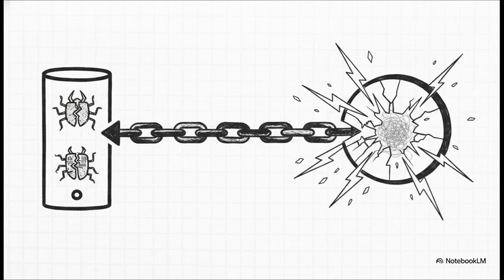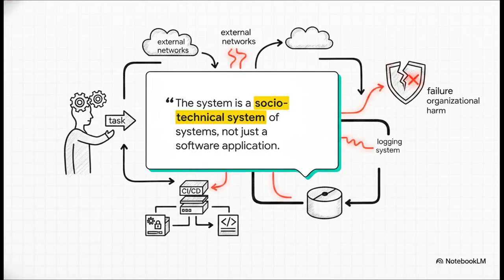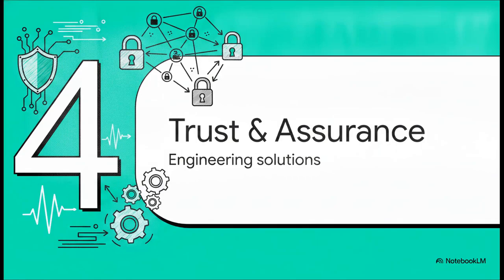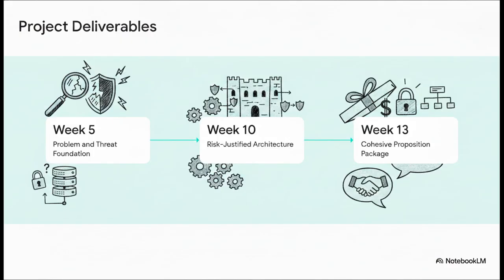Securing AI Networks